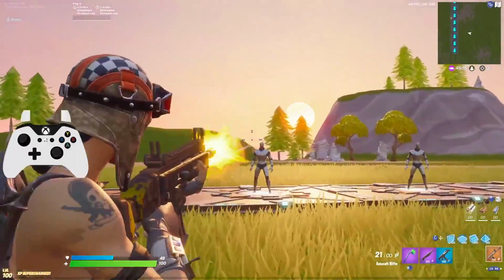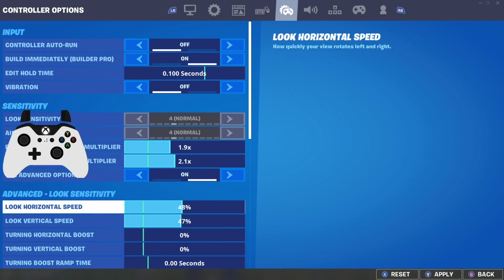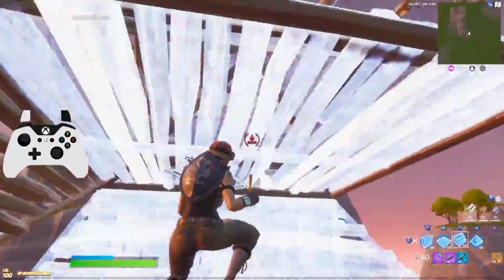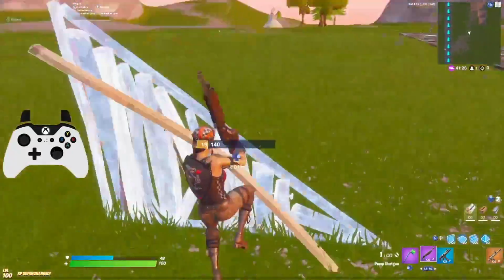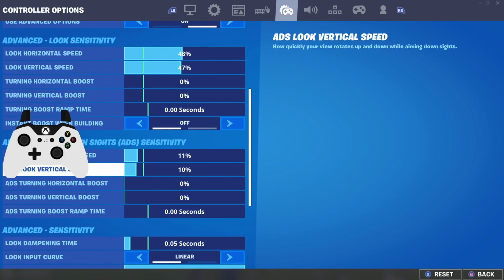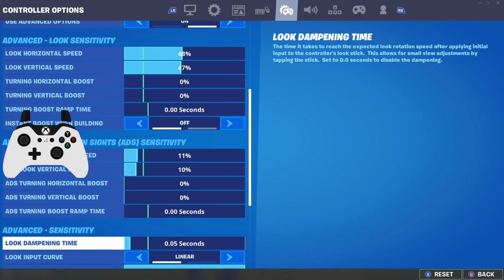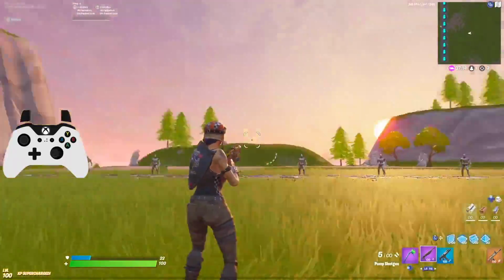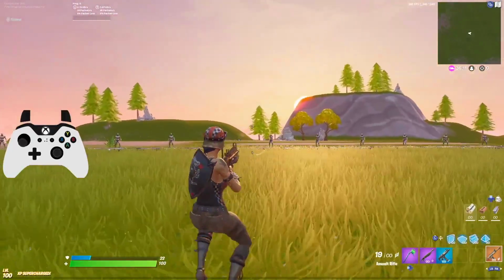CHANGE This SETTING for PERFECT AIM! BEST Fortnite Settings PS4/XBOX! (Fortnite BEST Settings)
Fortnite BEST SETTINGS for PS4/XBOX ONE! BEST Editing Settings/ Editing Tips with Best Settings That Work With Legacy, Linear, Exponential Aim Assist Settings & ALL SETTINGS in Fortnite Battle Royale Chapter 2! Best Editing Settings for you in Fortnite Chapter 2!

 Gaming Pc 🔥

Gaming Monitor 🔥

My Settings! 🔥

Editing Tips! 🔥